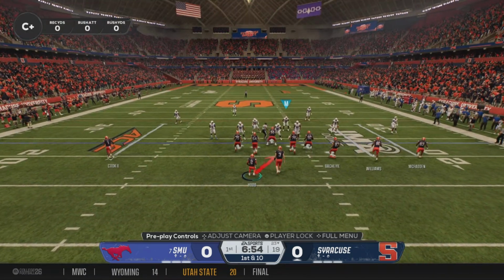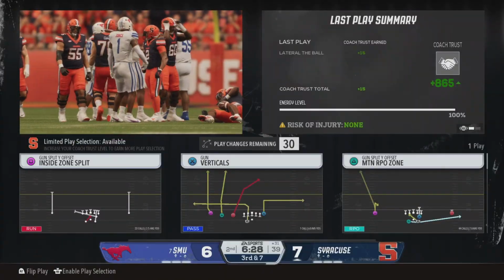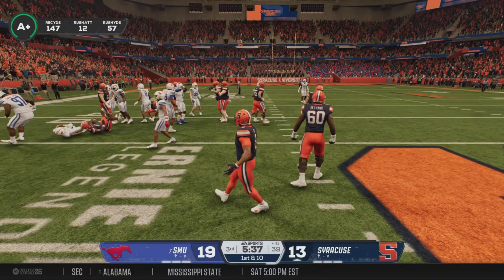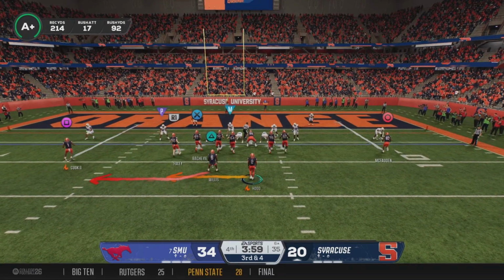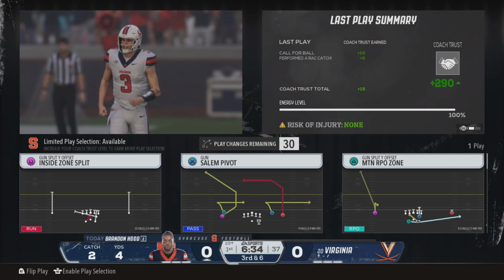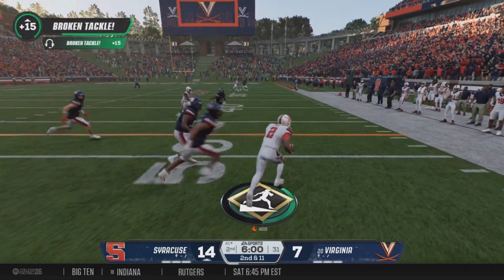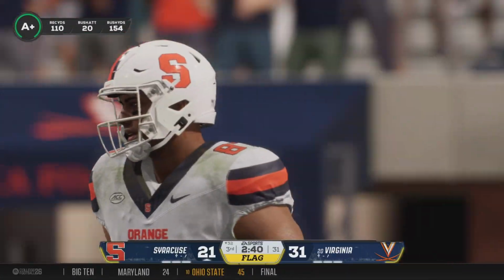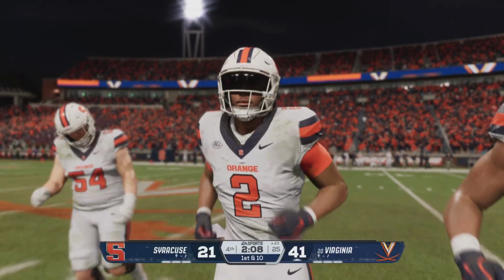This team might be hold Brandon Hood back